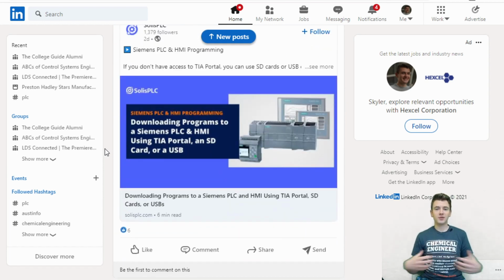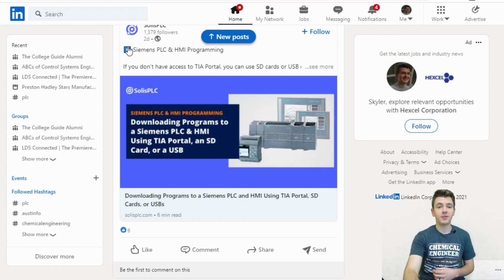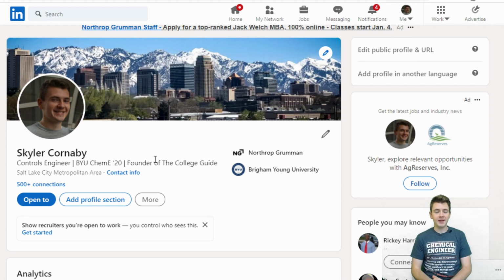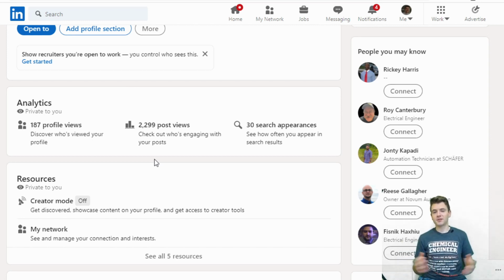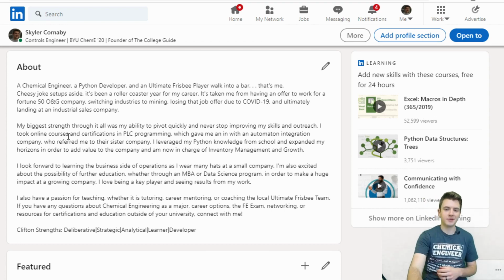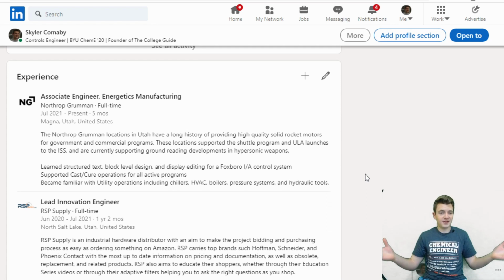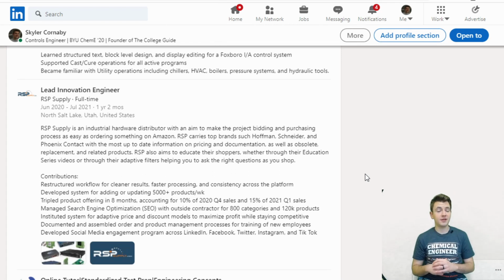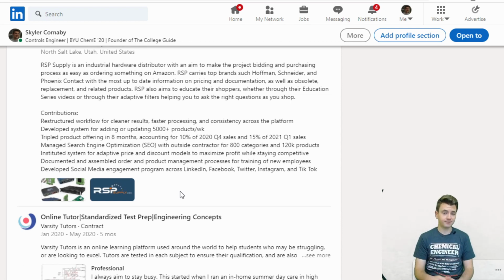Dos & Don'ts of LinkedIn - COLLEGE 101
Welcome back to College 101! Today we go through the basics of LinkedIn so that you can have a complete looking profile that will send recruiters the right messages. I'll also teach you how to grow your network and be active on LinkedIn so it becomes a resource, not just a digital copy of your resume.

00:00 What is LinkedIn good for?
1:15 LinkedIn Feed
3:38 My Profile Walkthrough
5:26 Name & Tagline
7:47 About Section
8:56 Featured & Activity
10:02 Job Experiences
13:29 Education, Certifications, Skills, etc.
15:18 Interest & Company Pages
15:52 Last Tips for LinkedIn